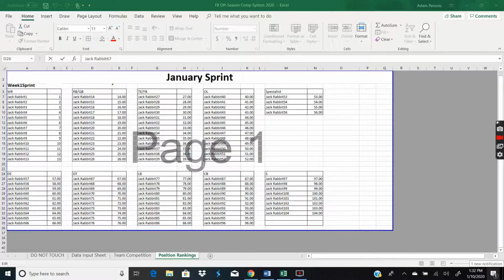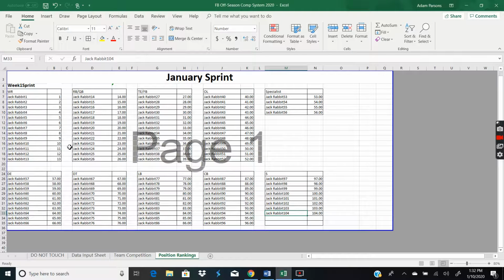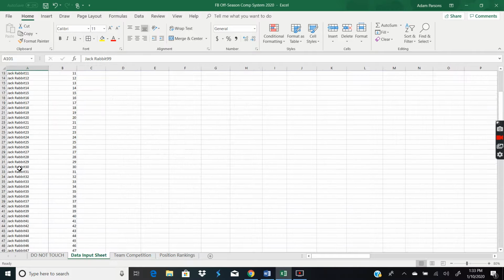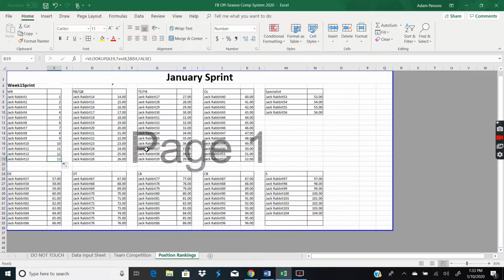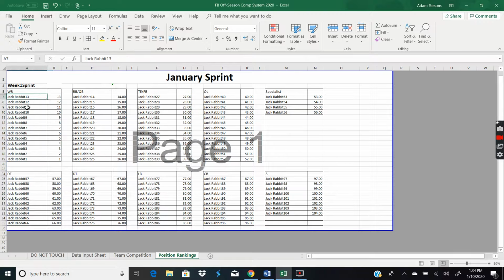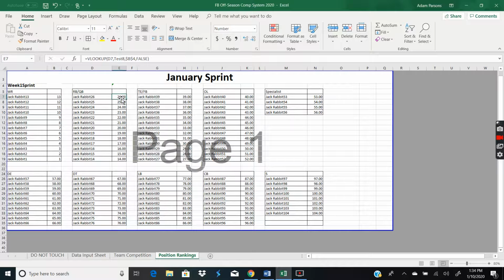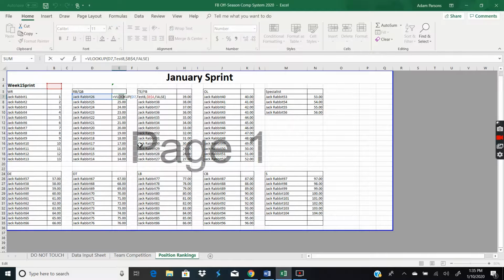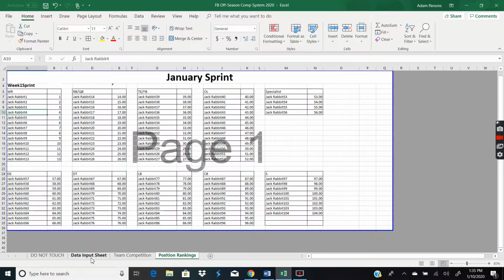Part 3 Setting Up and Adjusting Position Rankings Sheet